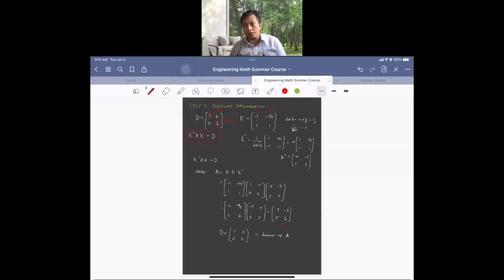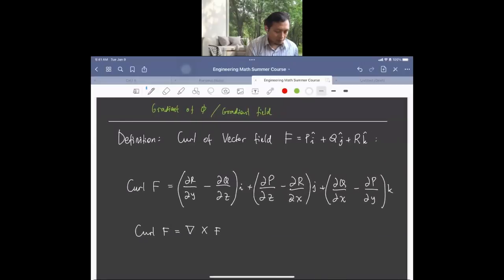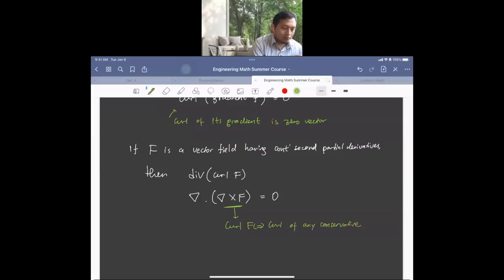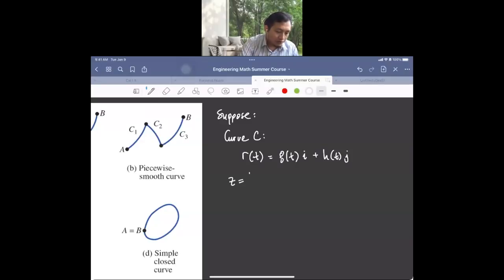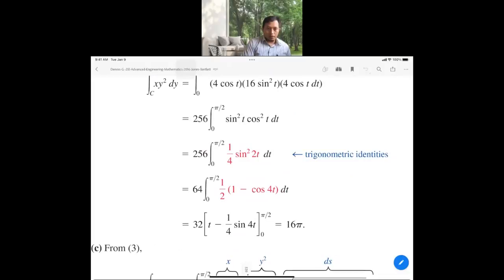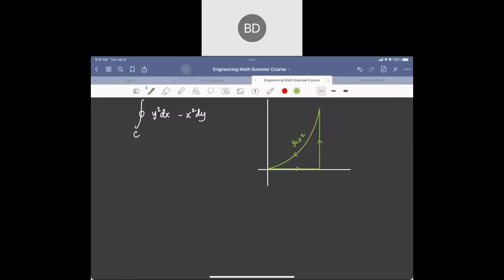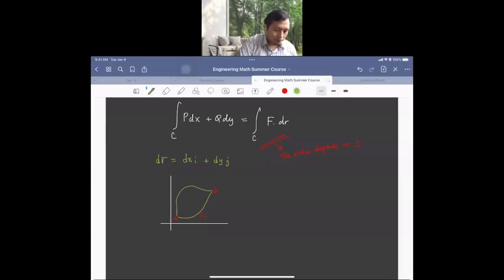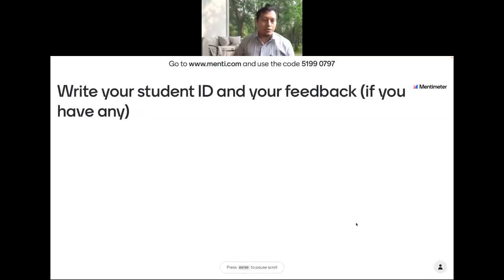Vector calculus intro, curl divergence, line integral class 7/25 afternoon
This is the recording of Engineering Math Class on the 7/25 afternoon session